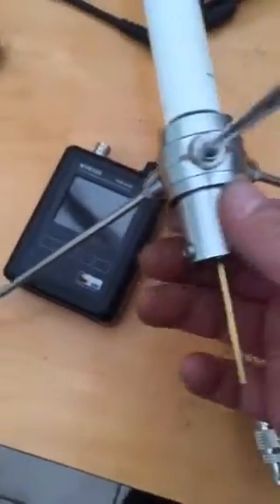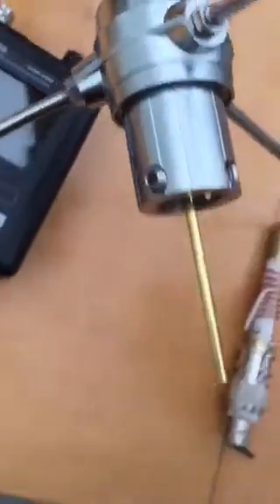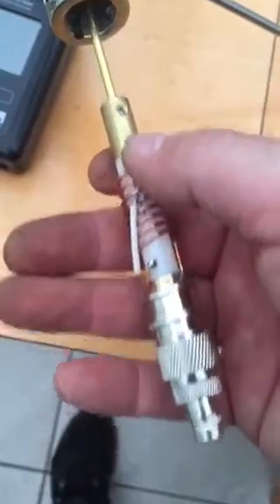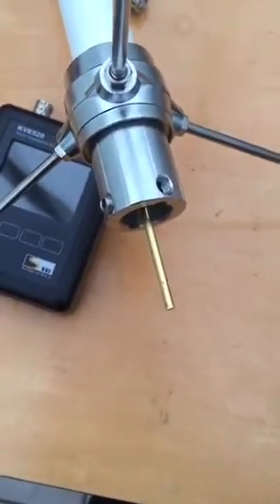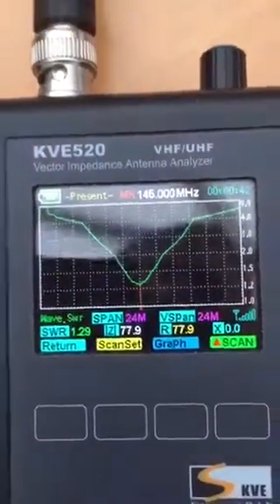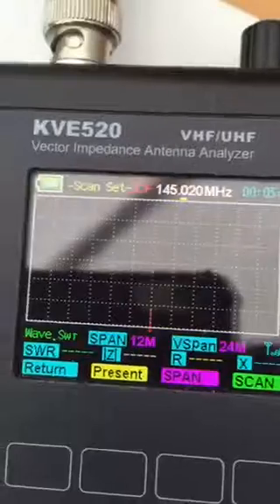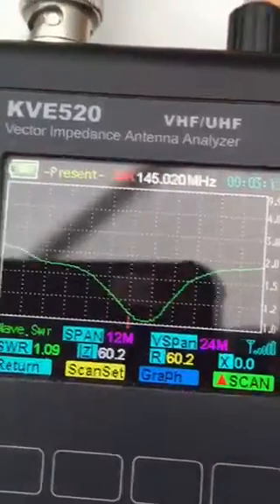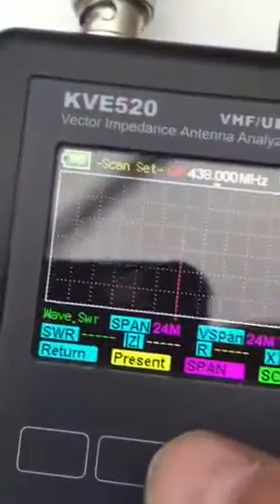Diamond x30 2m/70cm high SWR fix using KVE520 and Nissei RS-502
High SWR ? Try this, mine was reading over 4 on SWR meter and on  kve520 all but a flat line, mine must have suffered  during transit, removal of antenna base hex screw showed antenna base not connected to rod!! Put back together all working fine now.